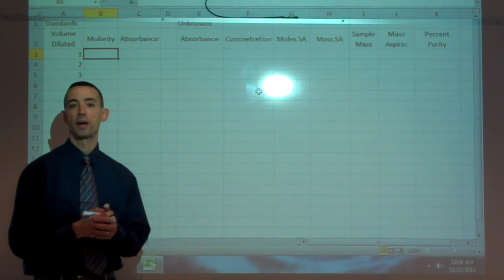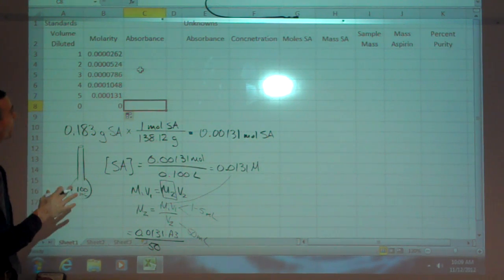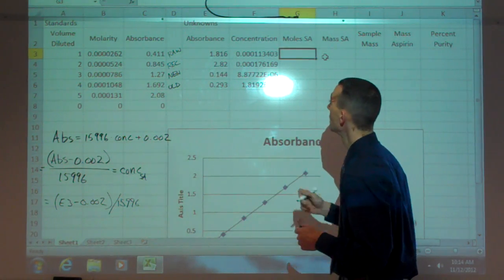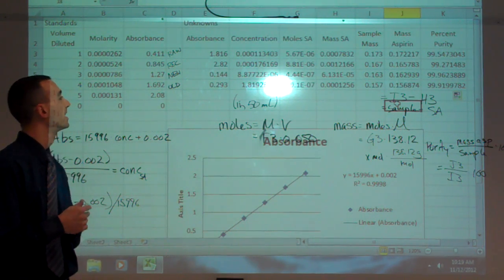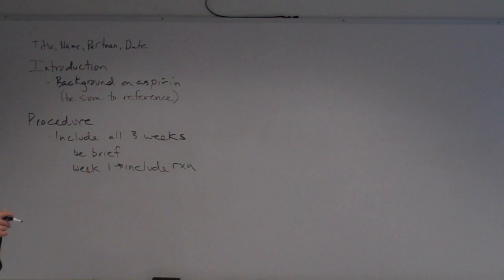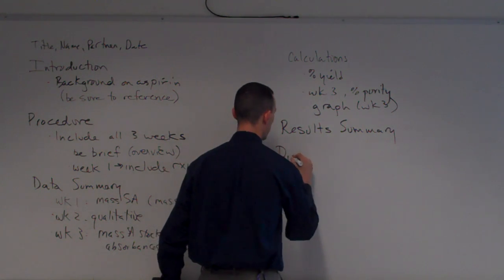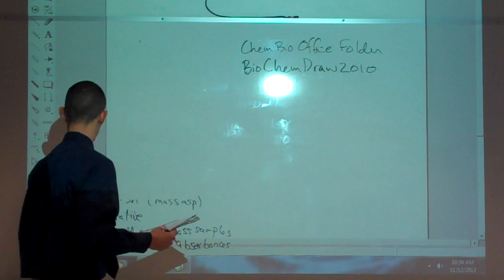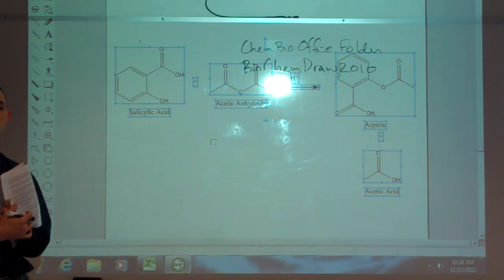Aspirin III Data Analysis and Report Guide